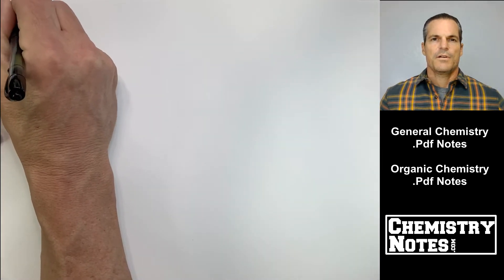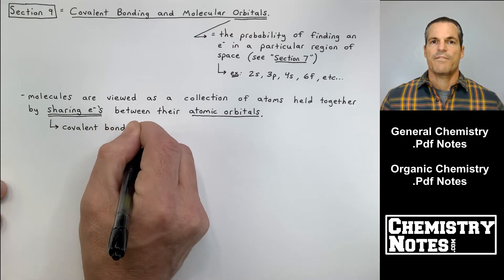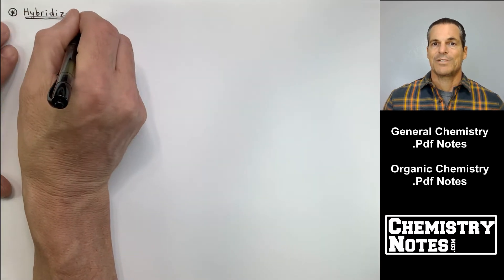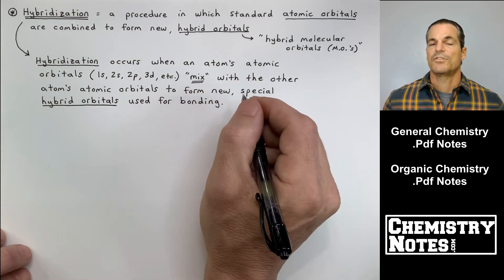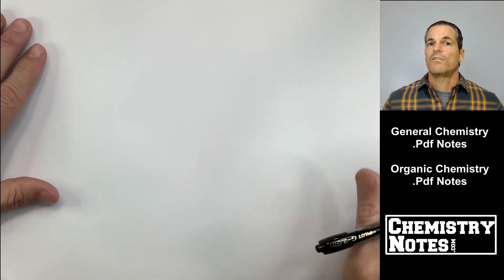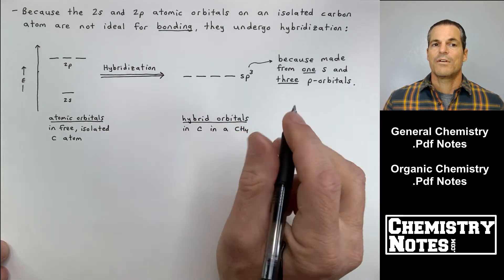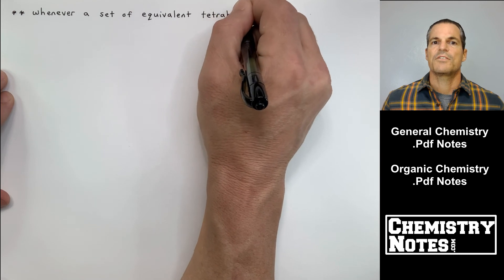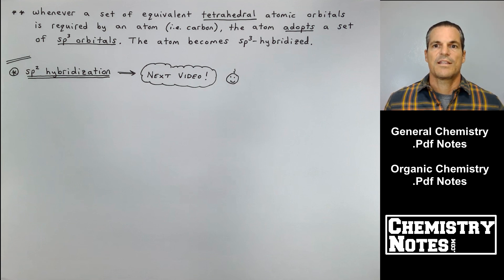S9E1 - The Localized Electron Model and Hybrid Orbitals - Part 1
The Localized Electront Model, Types of Hybridization, and Hybrid Orbitals. sp3 Hybridization and the Localized Electron Model of Methane, CH4.

General Chemistry Notes:
SECTION 9 - Covalent Bonding and Molecular Orbitals (Video Clip #1)

9-1 -- Hybridization
     - Hybrid Orbitals
     - Types of Hybridization
     - The Localized Electron Model
9-2 -- sp3 Hybridization
     - Effective Pairs